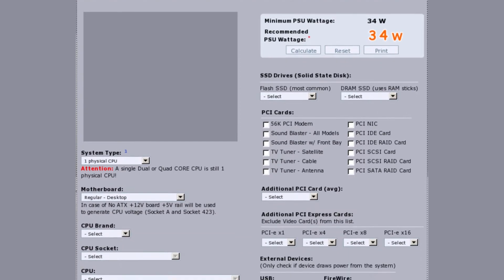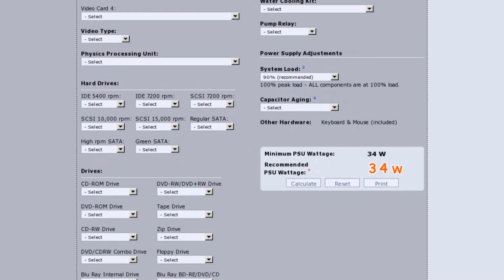MP Server - Choosing the Right Power Supply (Part 5)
MP Server Series: Part 5: Choosing the Right Power Supply: No that you have selected all of your components and case, how are you going to deliver clean, efficient, and quiet power to them?  In this part of the server build series, Joe will discuss choosing the right power supply for your build and how to calculate the required wattage for your system / build.

MP Server Specs:
PSU: 600 Watt - Corsair CX600M

How many watts will your system consume?